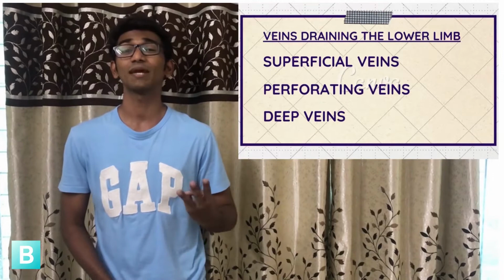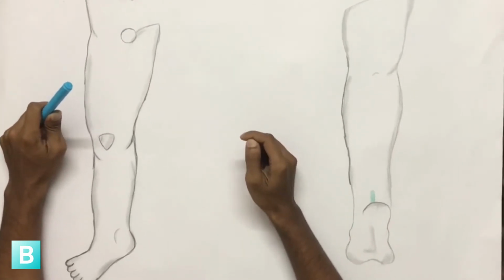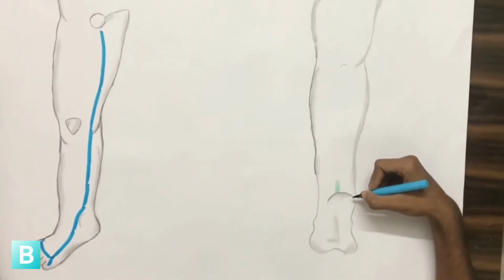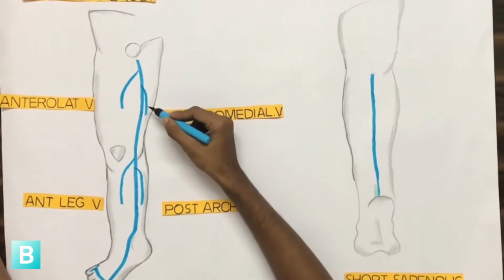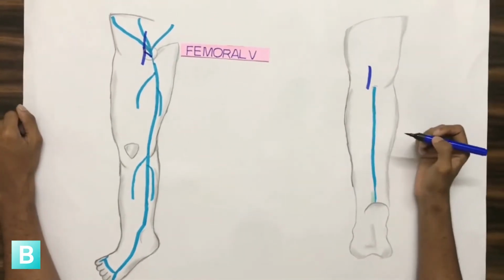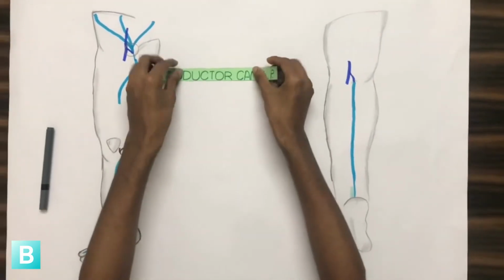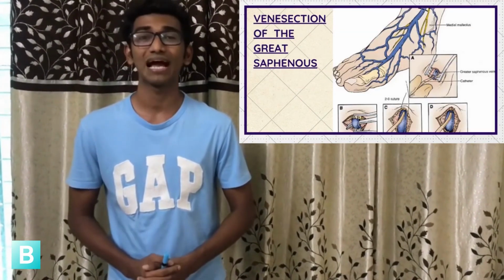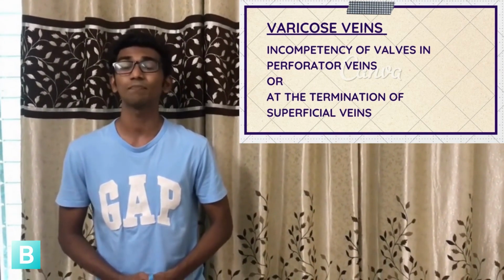Venous Drainage Of The Lower Limb | Shlok Raykwad